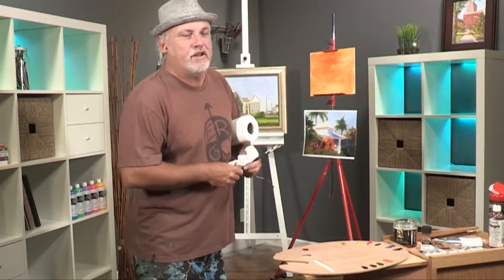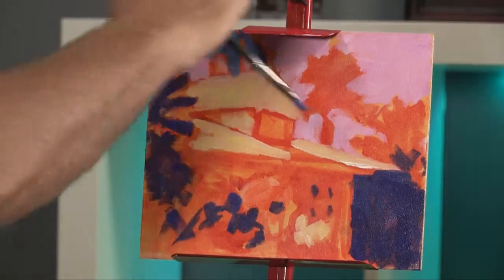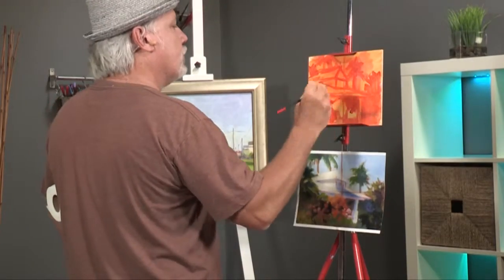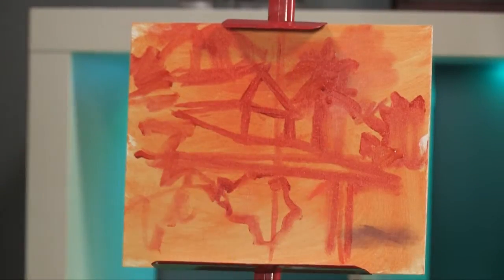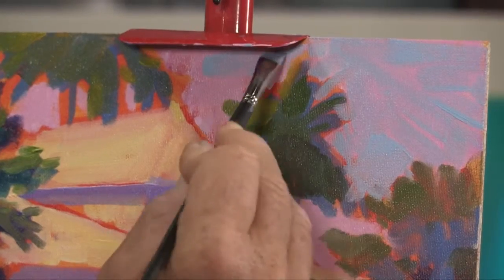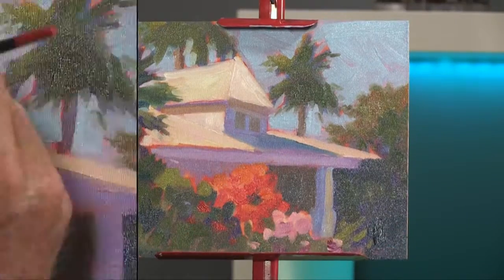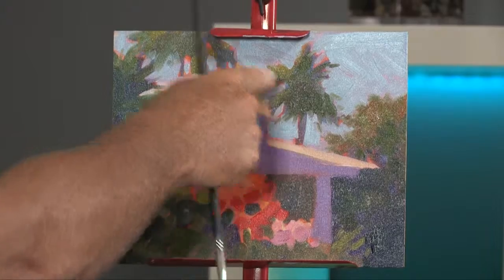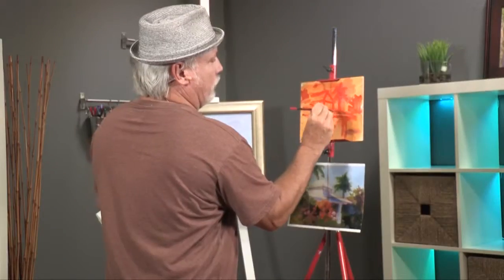Painting a Colorful Cottage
The Reel Art Academy presents Mike Rooney in Painting a Colorful Cottage. By using Mike's traveling experiences in Key West, you'll feel like you've been transported to a tropical world as you paint along with the brightest of colors and learn painting tips at the same time. As Mike would say, grab yourself a cocktail-everything else can wait till mañana. Get your Starter Set and magically transform your canvas into a colorful cottage oasis!